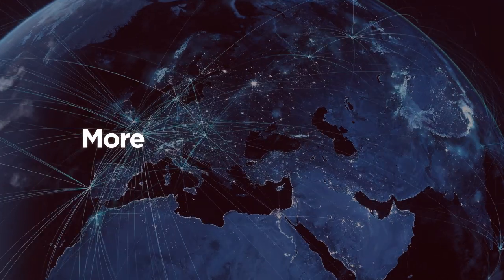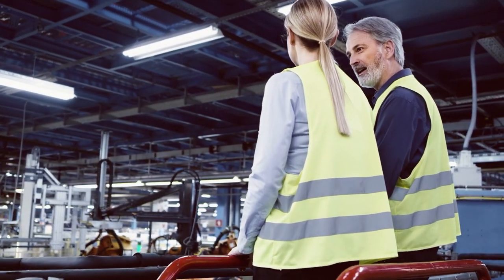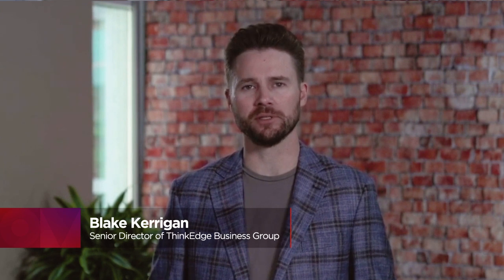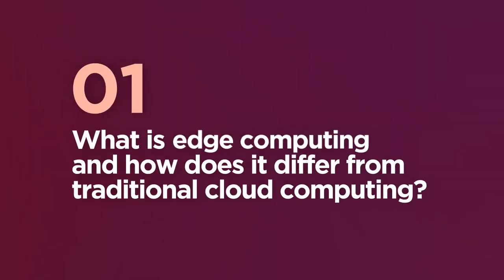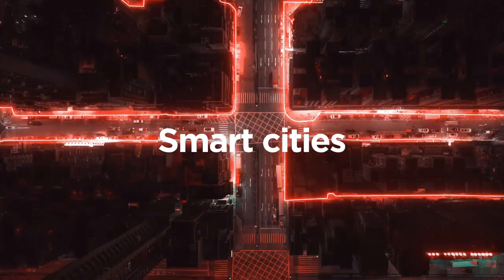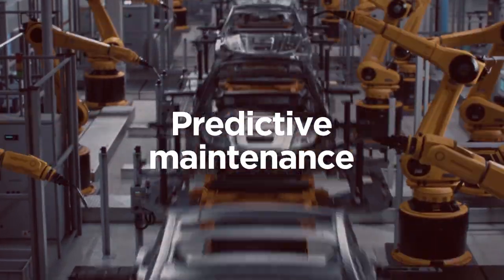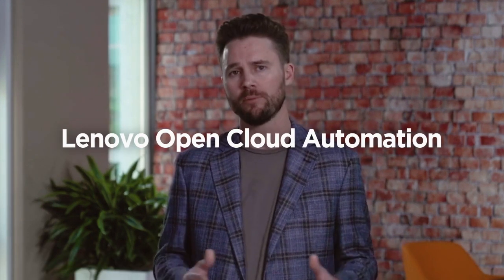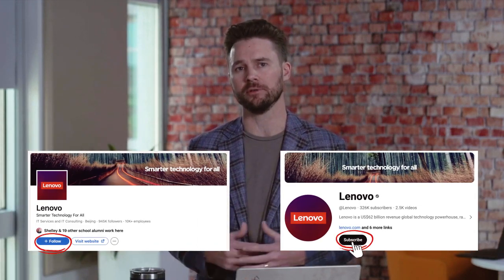Reimagining the Future with Lenovo ThinkEdge: Unleashing the Power of Edge Computing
In today's digital world, businesses are overwhelmed with data generated at unprecedented speeds. Traditional IT systems often fall short, leading to lag and impaired operational performance. This lag is a critical issue for businesses needing real-time data processing.

In this video Lenovo’s Senior Director, Blake Kerrigan, discusses the limitations of traditional cloud computing, where data is sent to remote data centers, causing transmission delays. This delay is particularly detrimental in applications requiring immediate responses, such as autonomous vehicles and remote healthcare. Enter edge computing– processing data at the source. This new IT paradigm ensures faster transmission, immediate business intelligence, and reduced lag, revolutionizing real-time decision-making.

Edge computing offers numerous advantages: Reduced data transmission lag, enhancing operational efficiency. Improved security and privacy by minimizing data touchpoints. Cost reductions by processing relevant data locally. Ensuring application functionality with limited connectivity. It’s time to break away from traditional IT models.

Discover how Lenovo’s ThinkEdge series is leading the charge in business transformation through edge computing. With advanced capabilities and robust design, ThinkEdge is not just an IT upgrade – it's a business revolution.